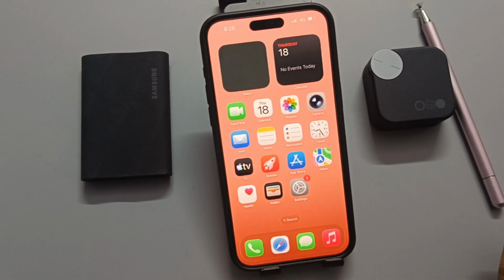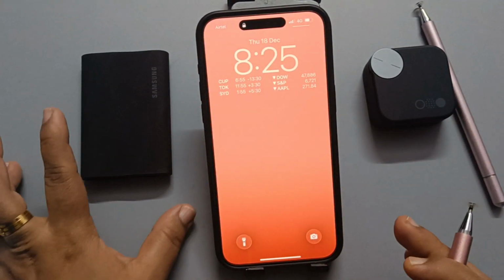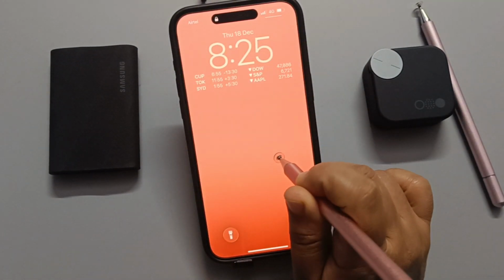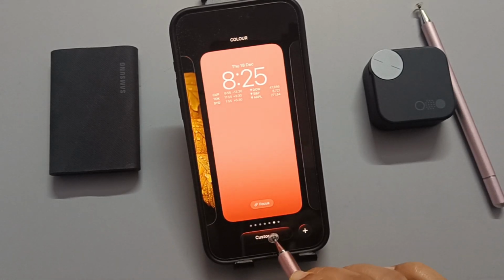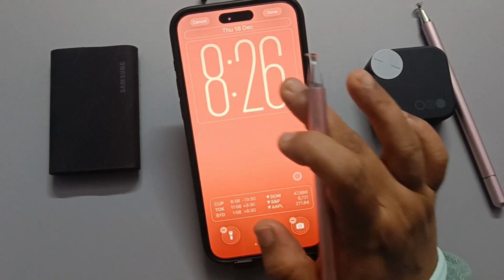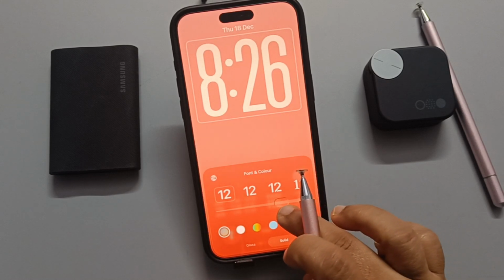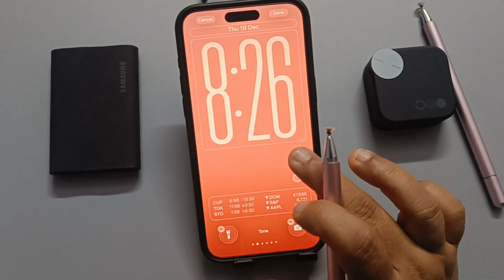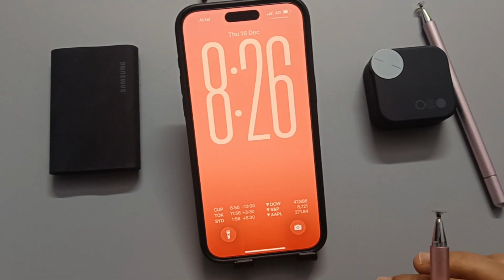iPhone 17/Pro Max/Air | How to Change Lock Screen Clock Size on iPhone 17 Pro Max and Air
In this video, you’ll learn how to easily adjust the lockscreen clock size on iPhone 17, iPhone 17 Pro Max, and iPhone 17 Air using the latest iOS features. This step-by-step guide shows how to customize the lock screen clock style, resize the time font, switch between bold and thin clock designs, and personalize your iPhone lockscreen to match your style. Whether you want a bigger clock for better visibility or a cleaner look with a smaller font, these tips help you get the most out of your iPhone 17 series. Perfect for users who want better customization, accessibility, and a modern lockscreen appearance.

iPhone 17 lockscreen clock size, iPhone 17 Pro Max clock customization, iPhone 17 Air lock screen settings, adjust lockscreen clock iPhone, iOS lock screen clock size, change time font iPhone, iPhone clock style settings, iPhone lock screen customization, iOS lock screen tips, iPhone accessibility clock size, iPhone display personalization